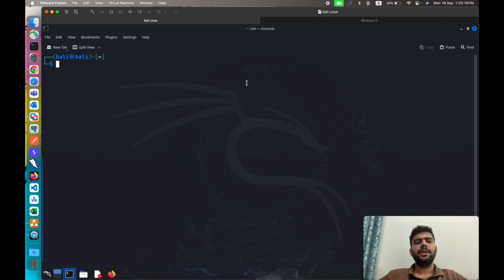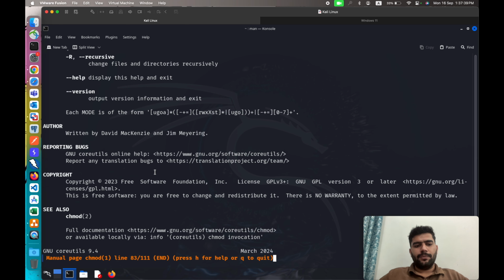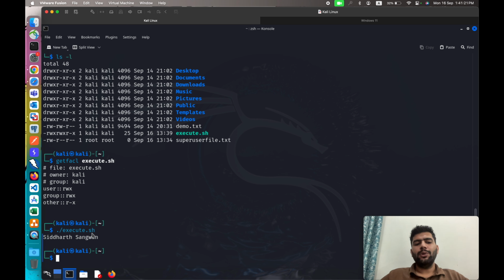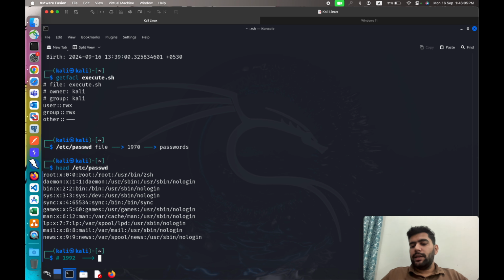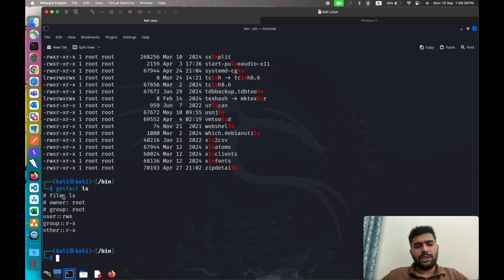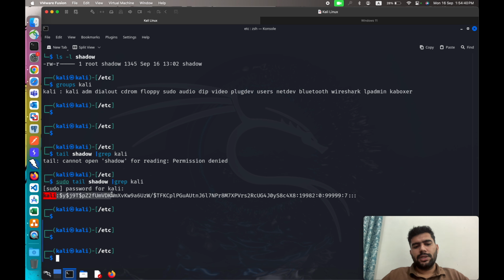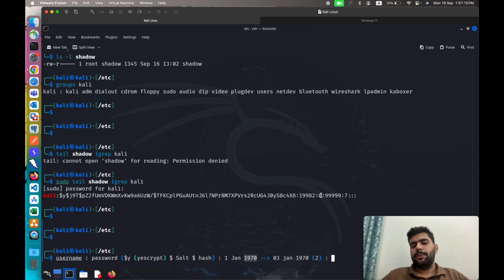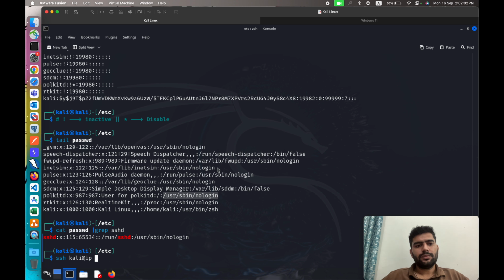3.4 Linux Introduction Part 2